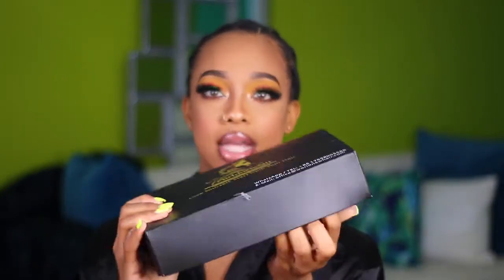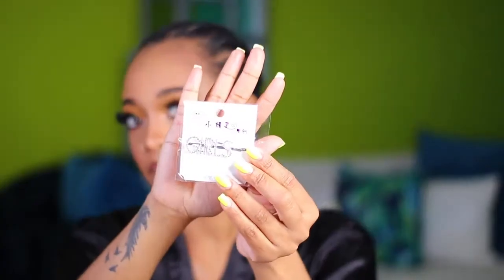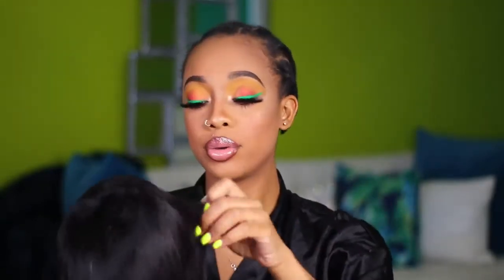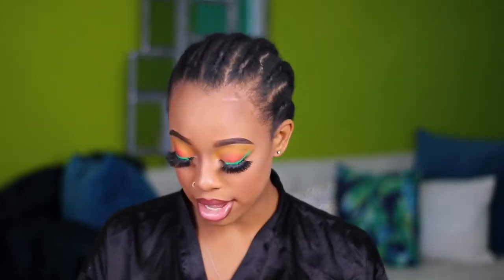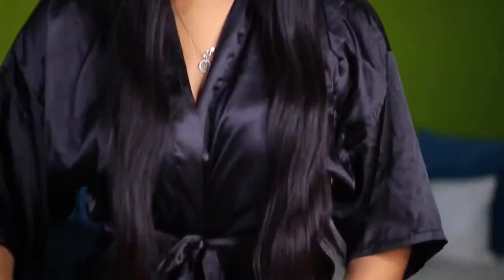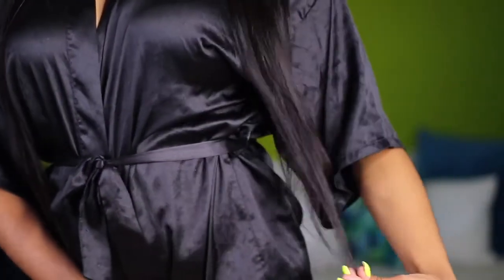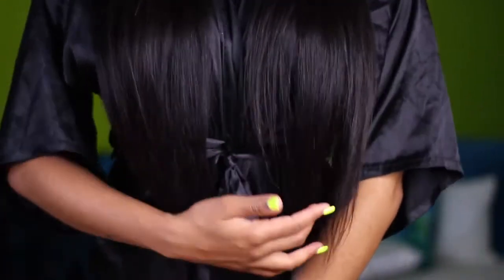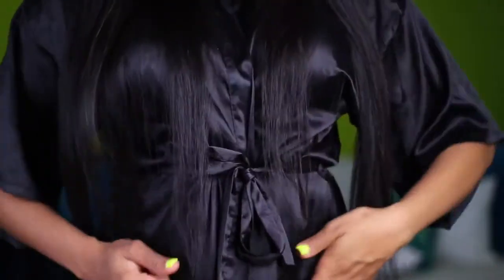Front Bang With Top Ponytail 😍😍| Straight Lace Front Wig ✂️ Ft Crowned K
Hey, beauties, welcome back to WorldNewHair channel, Mother’s Giveaway (May 1- May 8) on Instagram
●▬▬▬▬▬▬▬▬▬♛WorldNewHair♛ ▬▬▬▬▬▬▬▬▬●